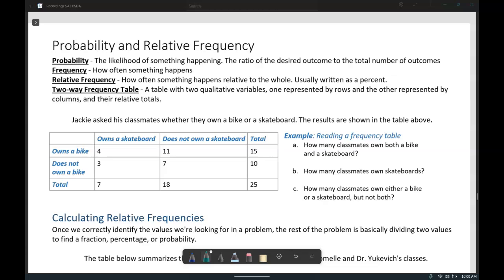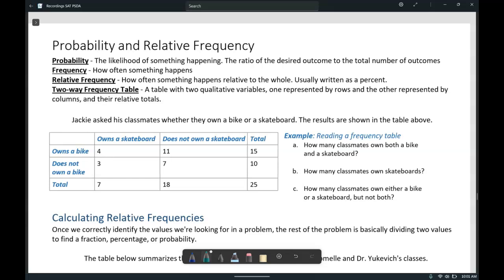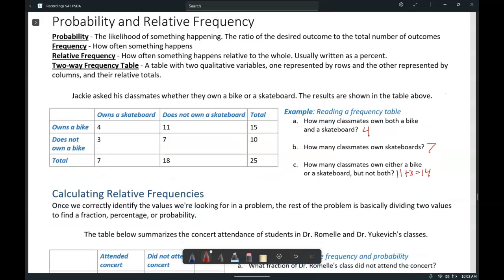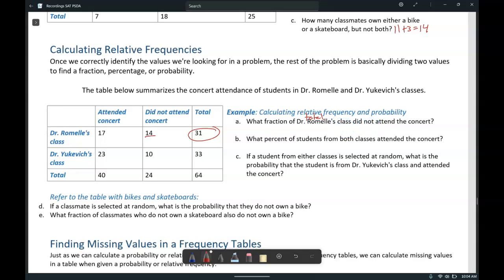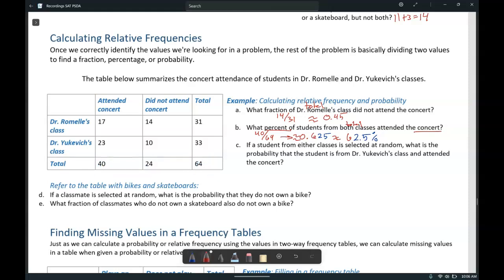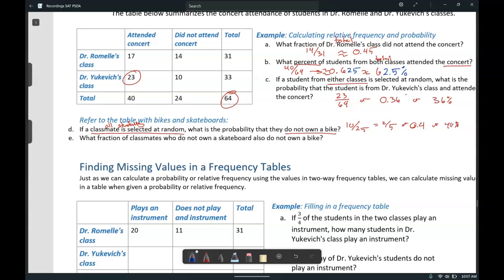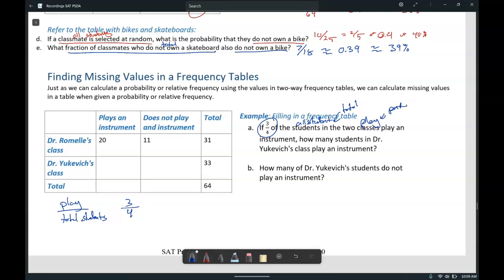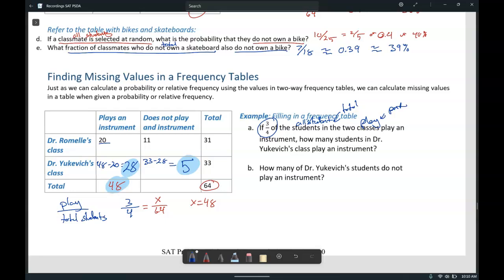MCR Data Analysis Lesson 03 - Probability and Relative Frequency